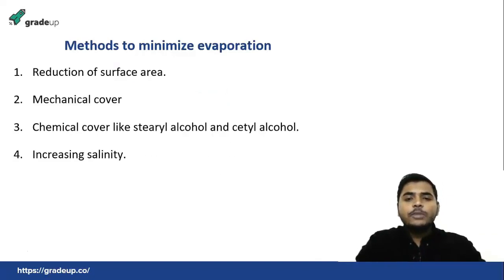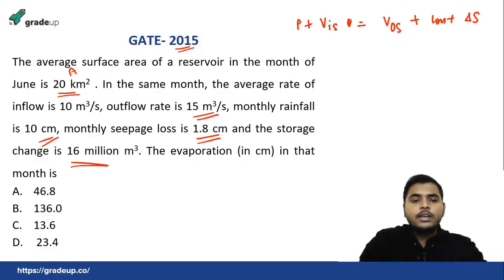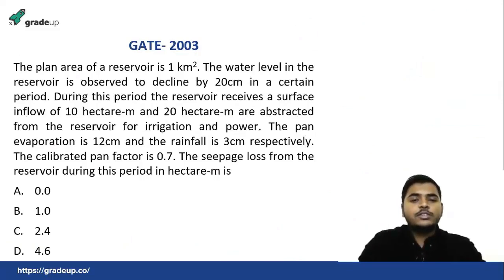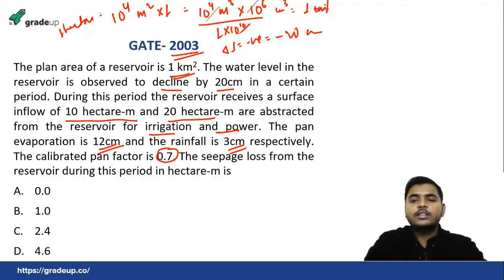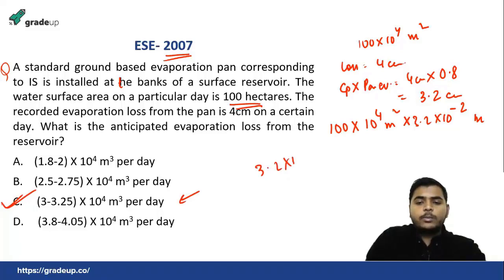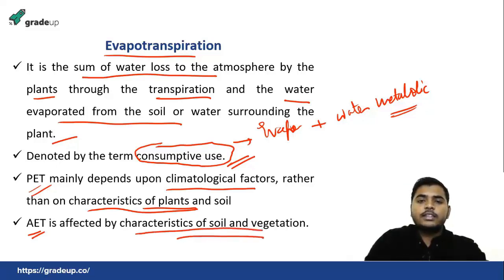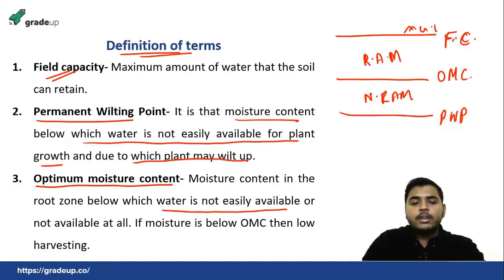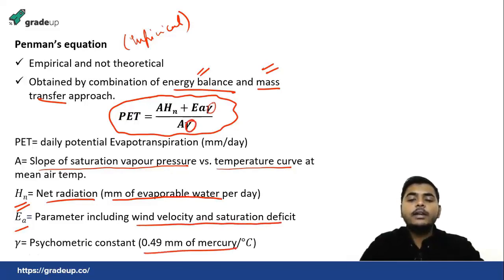Transpiration, Evapotranspiration | Hydrology | GATE Civil 2019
Hydrology Exam Questions on Evaporation, Transpiration for GATE 2019 Civil Preparation.

This GATE Lecture includes:
- Infiltration Hydrology
- Infiltration Gate
- Infiltration Indices In Hydrology
- Factors Affecting Infiltration In Hydrology
- Infiltration Hydrological Cycle
- Horton'S Equation For Infiltration